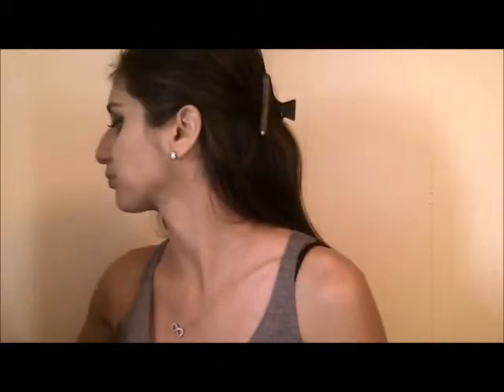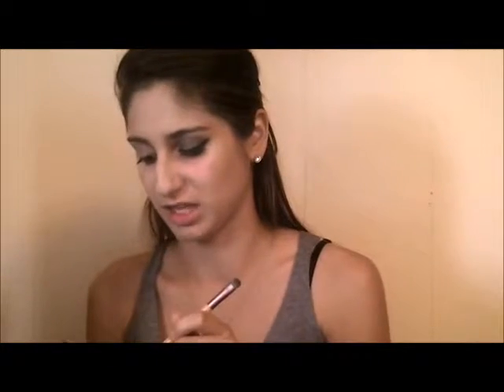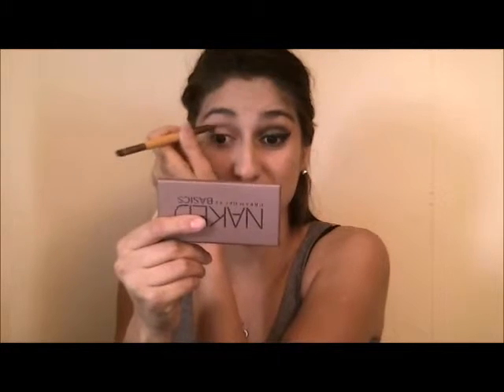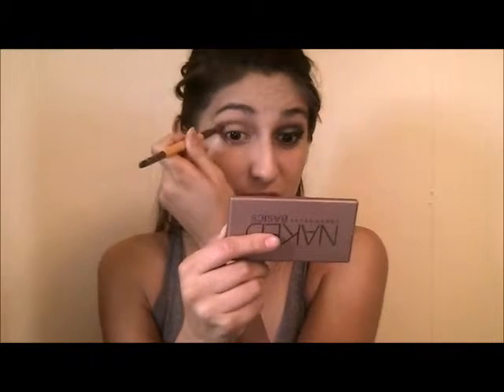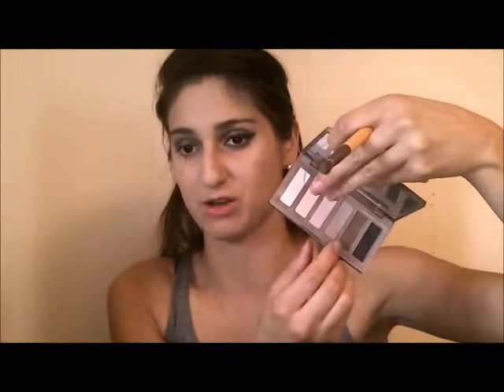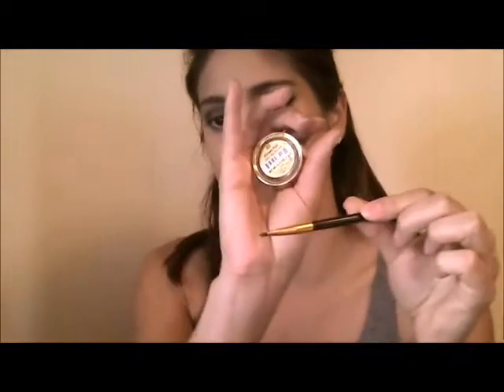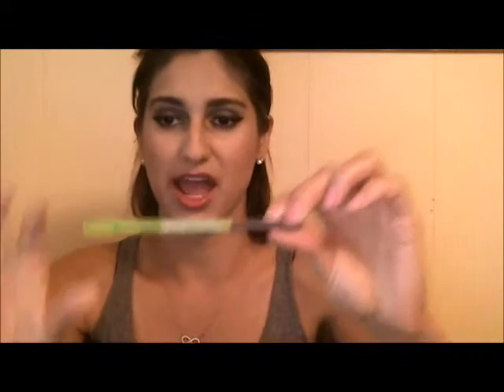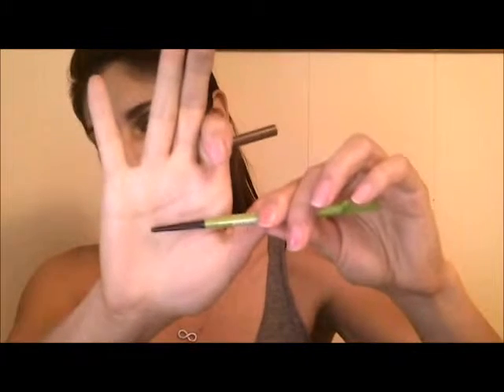emerald green make up tutorial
Hi Lovelys
I created this look using my Milani emerald green eye shadow. I loved how this look turned out and hope you guys enjoy this look as much as I do. I apologize in advance that the intro was a last minute voice over and the video is a bit of a hot mess. But in the end it all turned out better then I even planned. Continue to watch for more make up tutorials

Add Me (:

maddiemjohnson7

maddirjohnson7

Products Mentioned:
Milani eyeshadows- emerald green, bella sand & bella gold
Blinc Mascara- Medium Brown
MAYBELLINE DEFINE-A-BROW EYEBROW PENCIL- Medium Brown
Urban Decay Naked Basics Palette
Rimmel Stay Matte Liquid Mousse Foundation, True Ivory
Rimmel Stay Matte Powder- 004 sandstorm
Milani Rose Powder Blush, Romantic Rose
NYC Bronzer- Sunny
Avon Brushes- Cheek color, Loose powder
Real Technique blending brush, beauty sponge

What I am wearing:
Pendelton Whiskey tank top